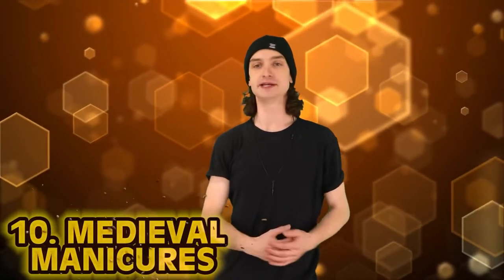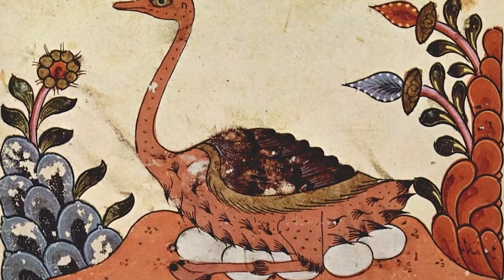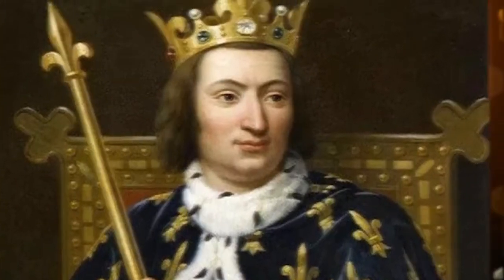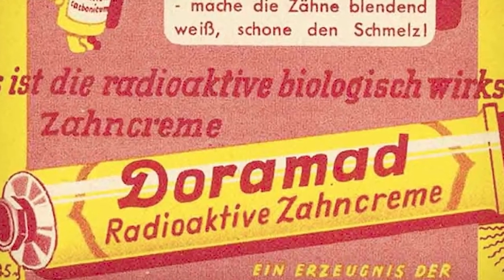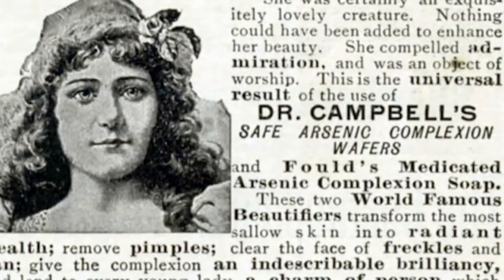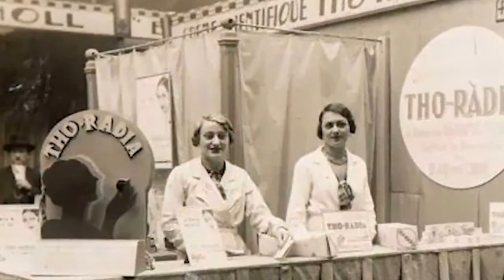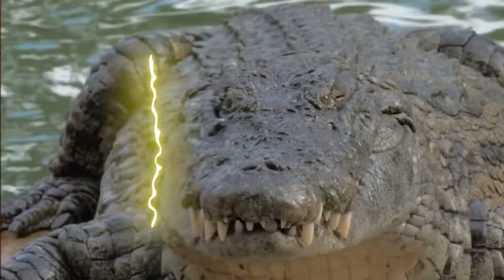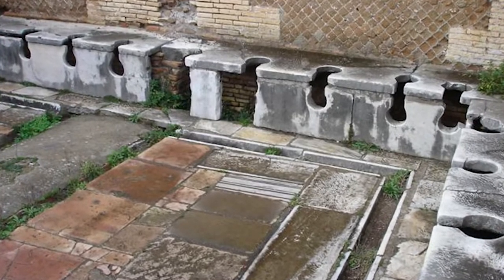Top 10 Shameful Beauty Routines From History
What's your morning skincare routine like? How many steps does it take? Back in the Victorian era, cosmetics were extremely dangerous, so lets hopefully not repeat these! Join us today on Bumblebee Elite as we count down our Top 10 Shameful Beauty Routines From History!

Timecodes:
0:01- Intro
0:03- Medieval Manicures
6:33- Versailles
13:03- Doramad Toothpaste
18:13- Sailors Delight
23:24- Mouse Skins
26:57- Sulphur for Freckles

Editors:
🐝 Kevin Phung